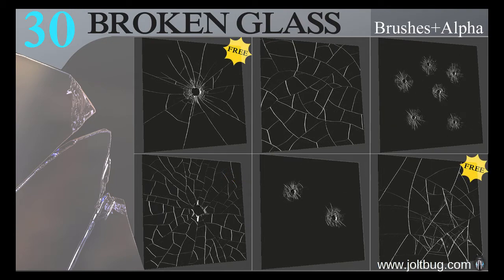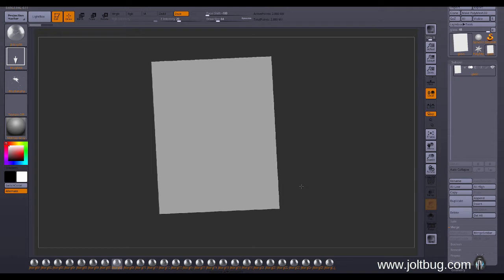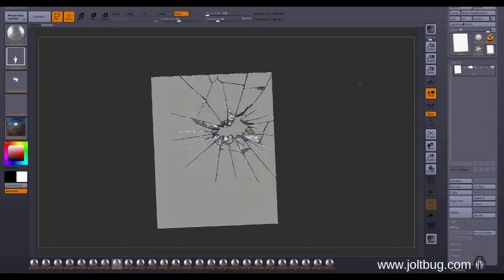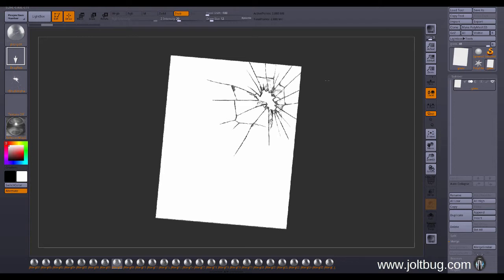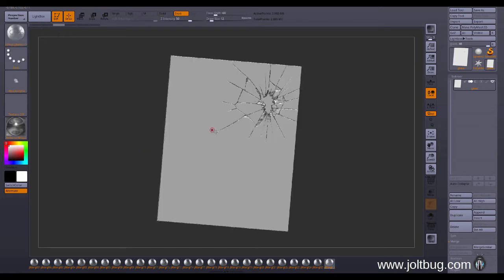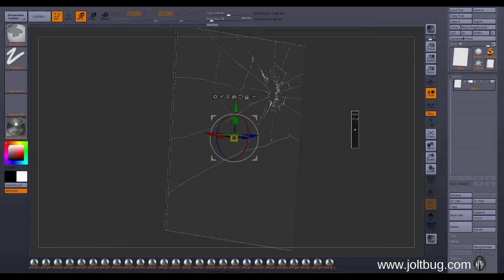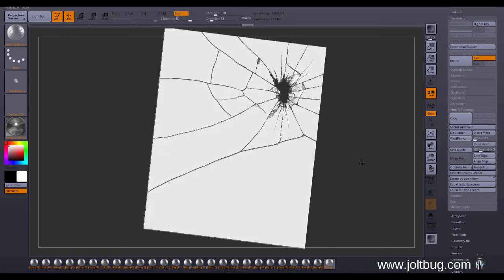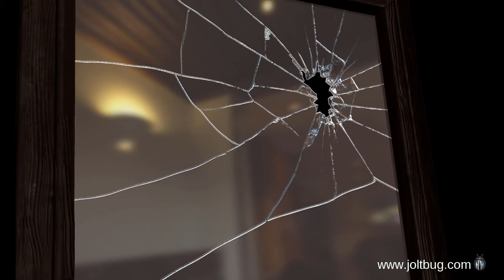Sculpting A Broken Glass in ZBrush With JoltBug Broken Glass Brushes And Alpha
This is a pack of 30 hi-res broken glass brushes with 4K alpha maps. These brushes are uniquely designed and optimized for Zbrush. The alpha maps, however, can also be used outside ZBrush as per the user's requirements.

Please read instructions.txt after downloading the pack.